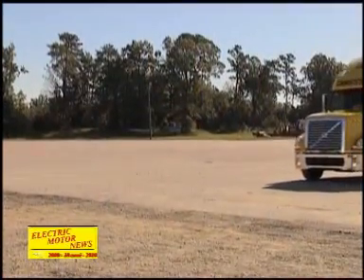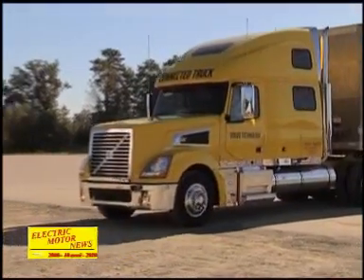Volvo Truck hybrid plug in - Frank Bio, Products Manager Volvo North America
Volvo Truck hybrid plug-in with words of Frank Bio, Products Manager Volvo North America, that explain how function the new system adopted by Volvo Trucks